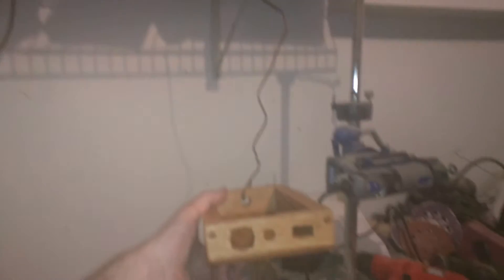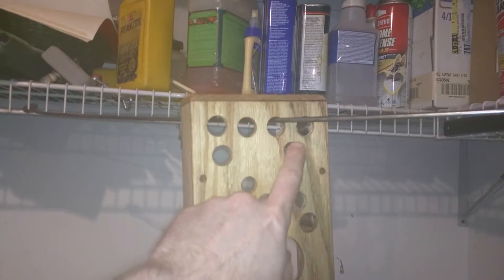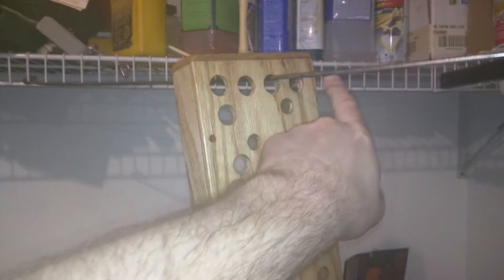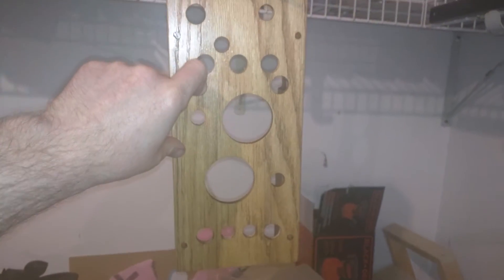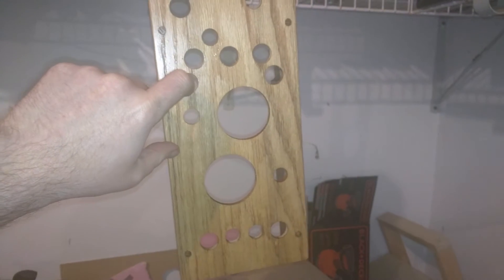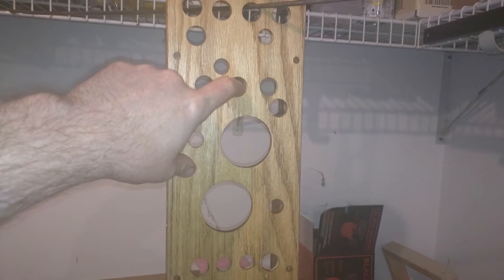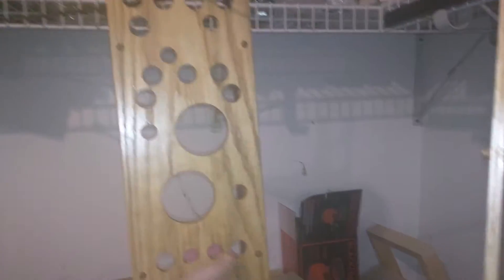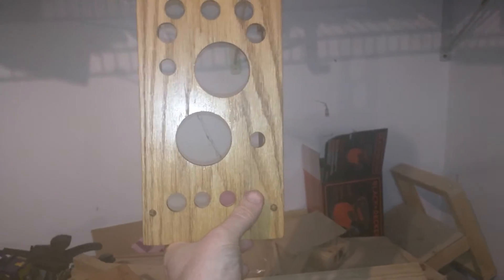New Picktorial, Mark III